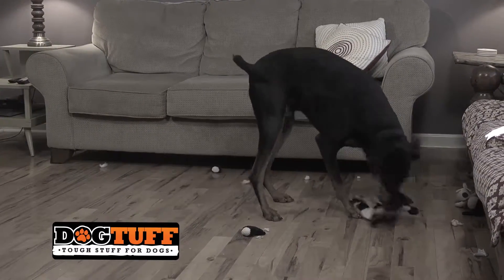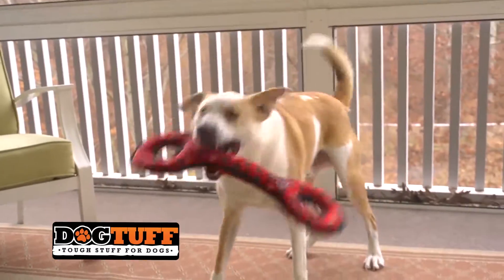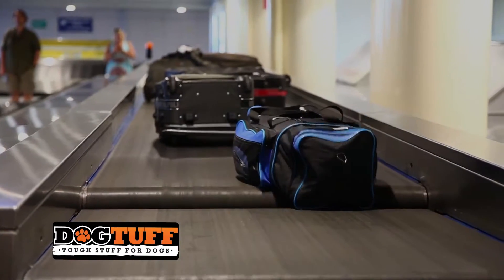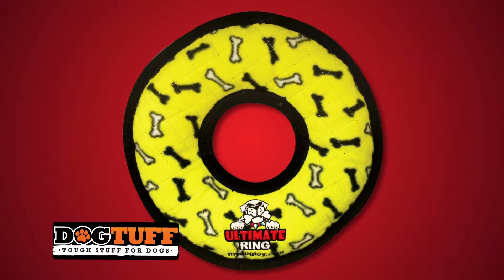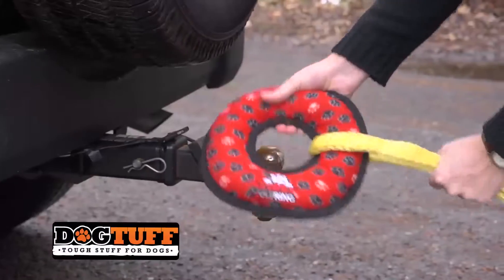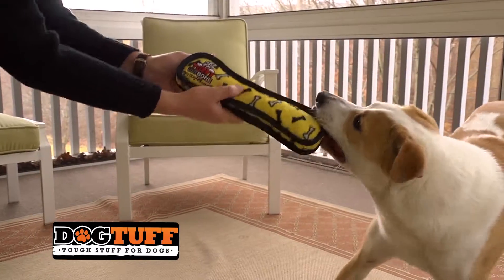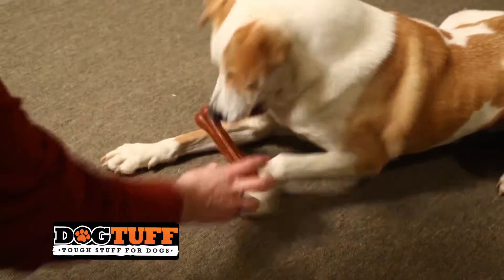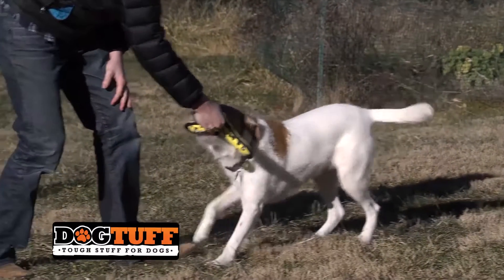Tuffy Bevo the Bull Dog Toy - DogTuff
There is no bull when it comes to this Bull! Bevo comes from the best of all long-horn stock and is ready to take on your canine companion! With super strength and durability, Bevo is sure to become a friend for life. Bevo is a Big dog toy. Size: 18 x 6 x 12.